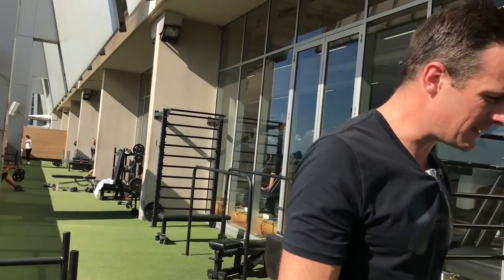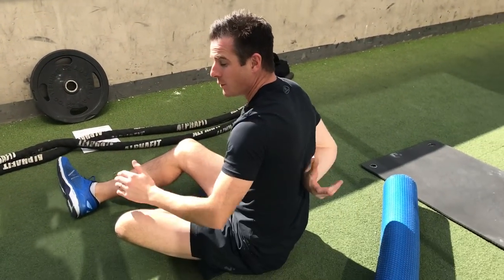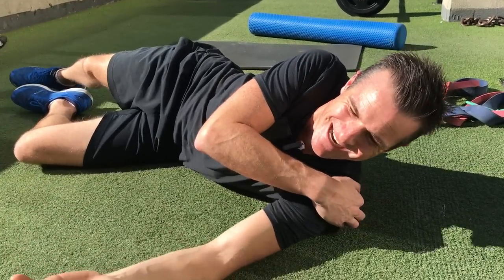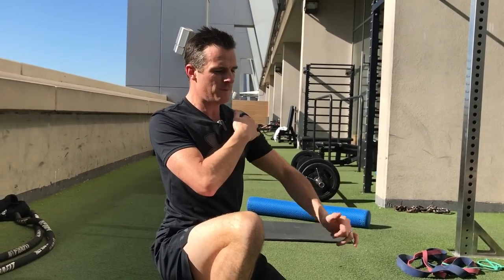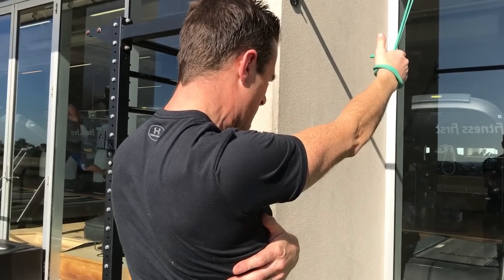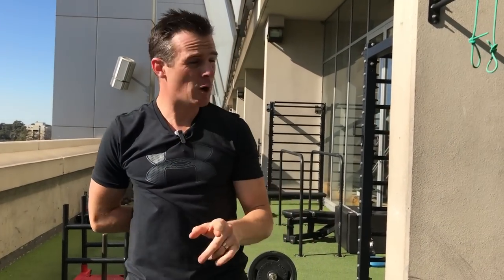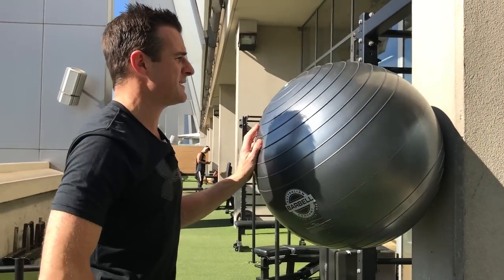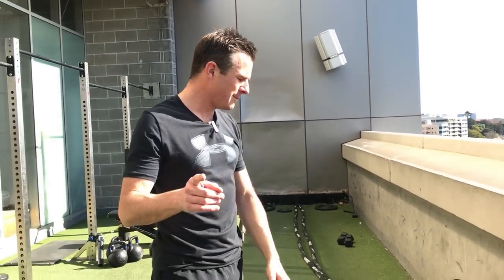How to stop neck tweaks when shoulder pressing | Feat. Tim Keeley | No.157 | Physio REHAB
Ok so here’s my daily rehab routine to help to stop neck tweaks 😫⚡️ from happening when you are doing exercises like the shoulder press. Start with a foam roller and improve your thoracic, scapula and shoulder mobility and ROM, then getting a trigger point ball into the back of the scapula and you can also go into the medial scapula region to release mid trap, lower trap and rhomboids. Then is a one arm scapula row on a decline. Great activator. Then is the scapula - shoulder press with the ball that I stole from Jeff Cavaliere @athleanx. Thanks Jeff! Such a good serratus activator for above head press movement. then lastly, “Wall band pull aparts” is what I have named it - works the external rotators in the shoulders through a shoulder press movement without loading up the shoulder joint or upper traps.